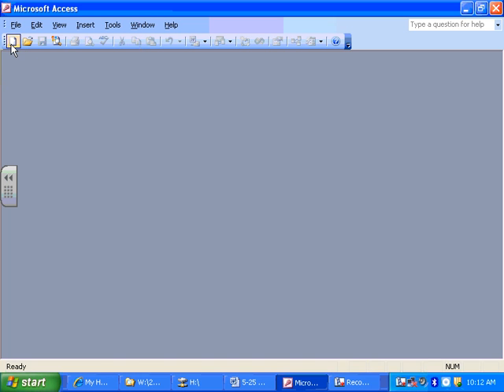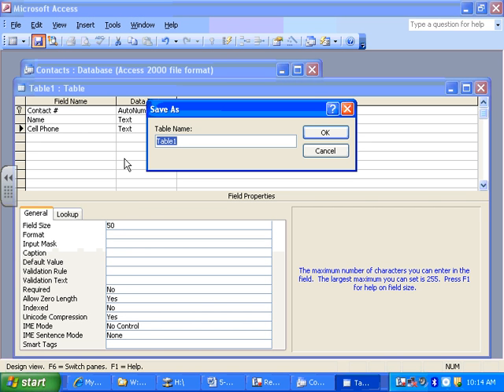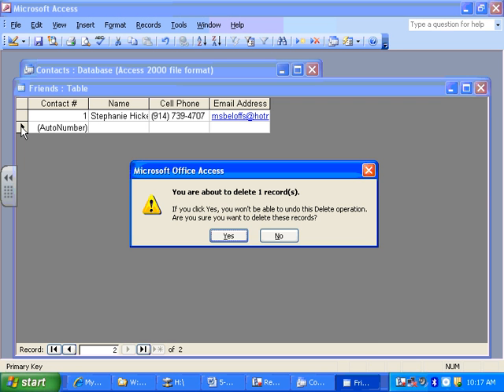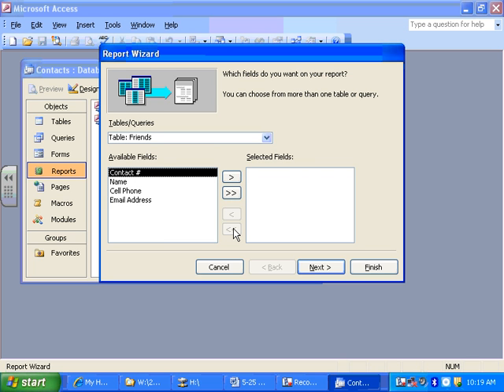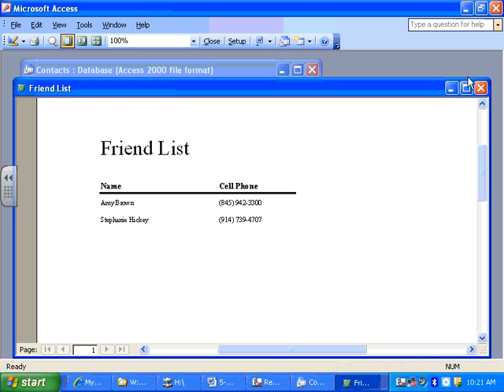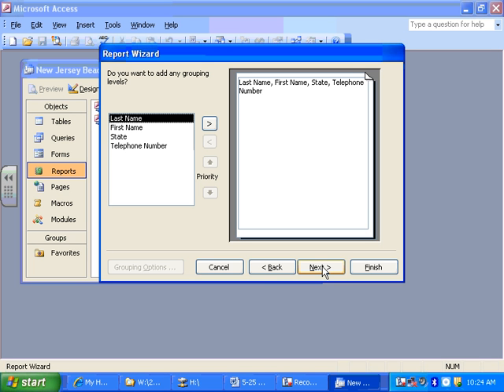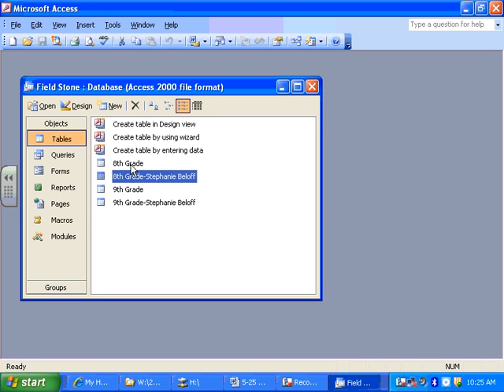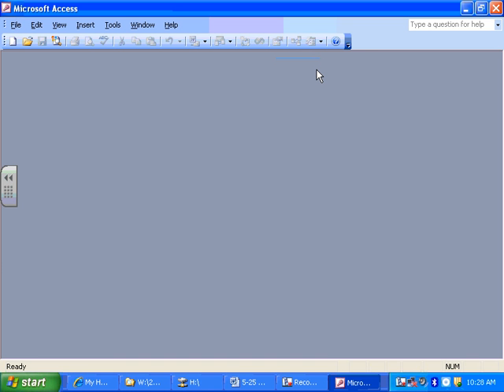Access Lesson 4